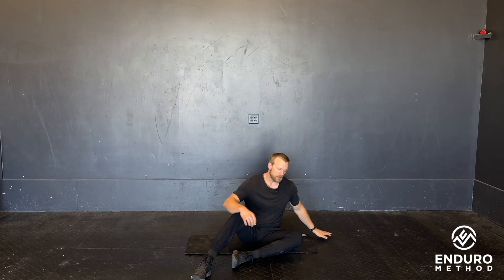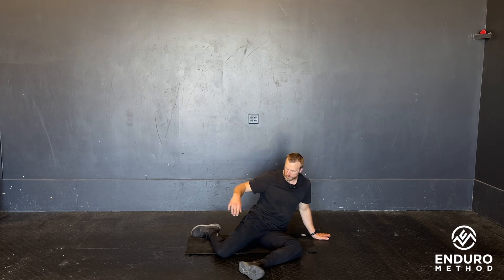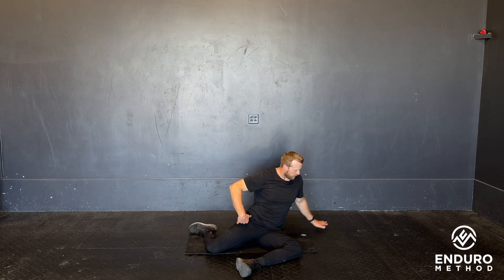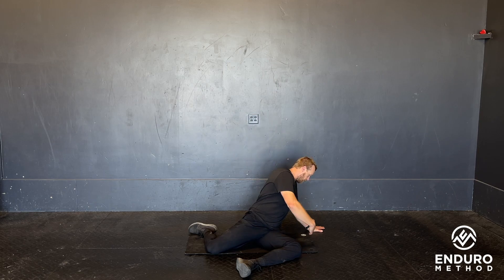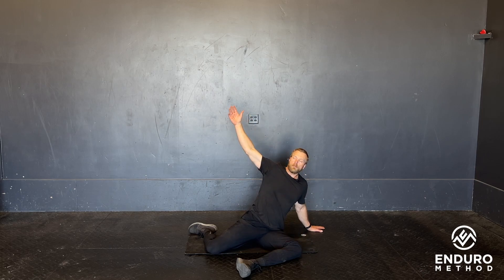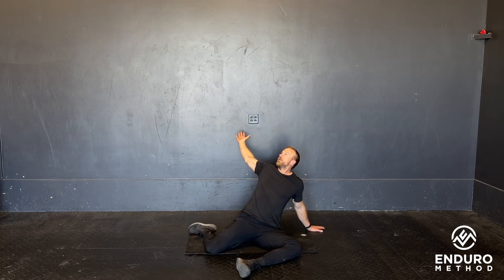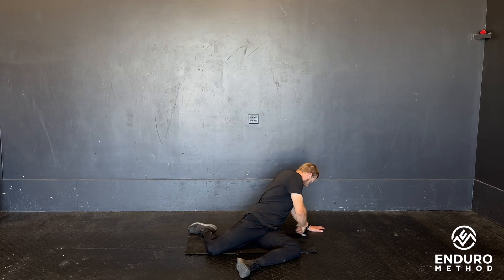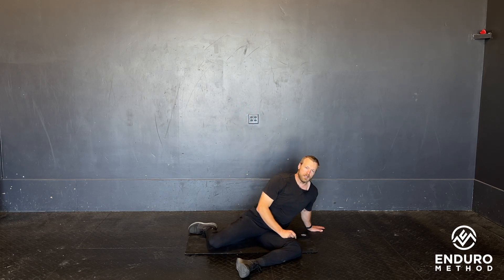90:90 Keyhole & Reach